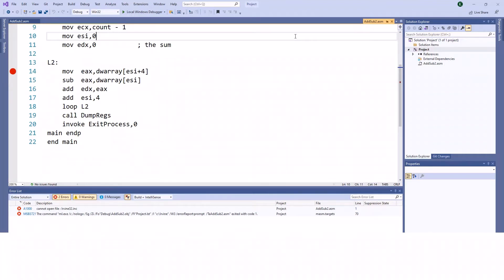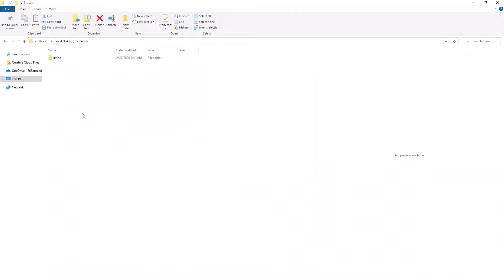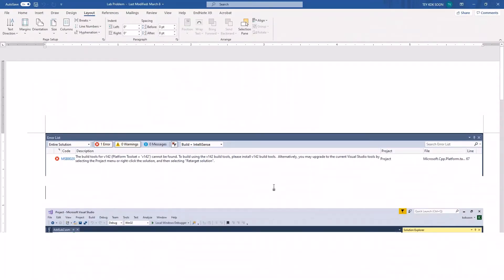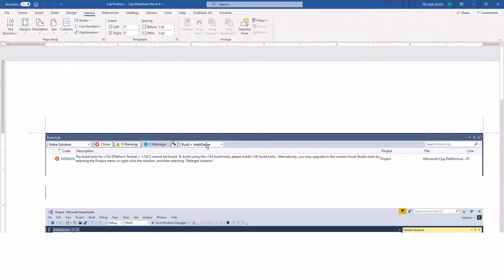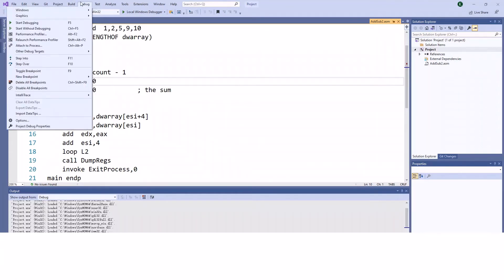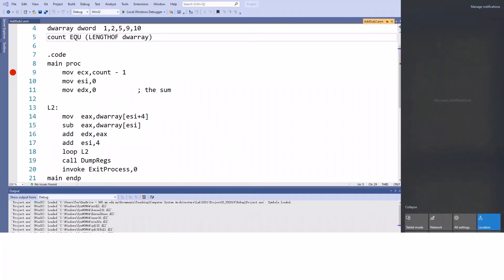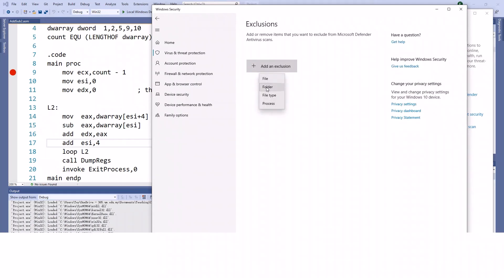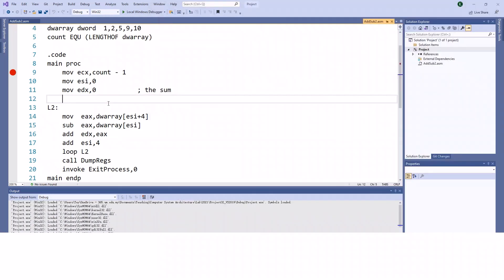Common Error x86 Processor Assembly Language (Project32 asmirvine)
1. cannot open file: irvine32.inc
2. build tools cannot be found (Retarget solution)
3. missing breakpoint (debug mode)
4. Windows security issue (exclusion folder)